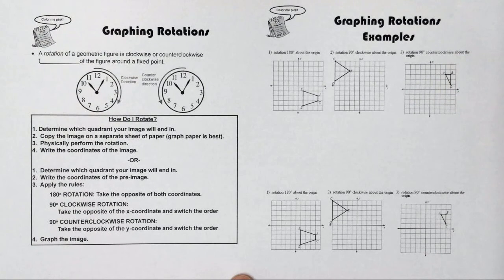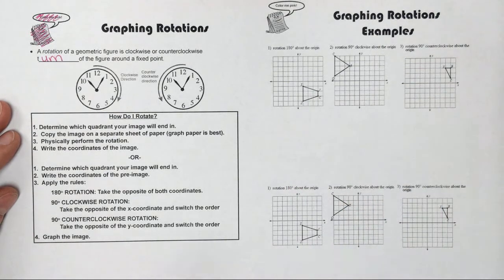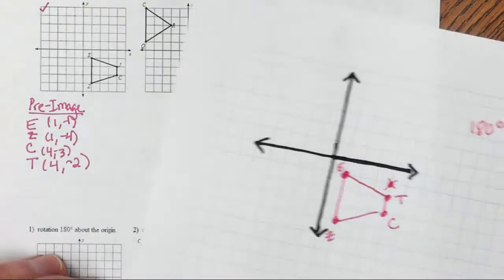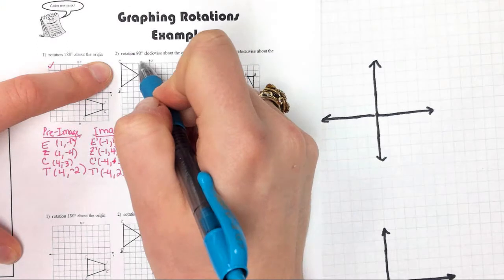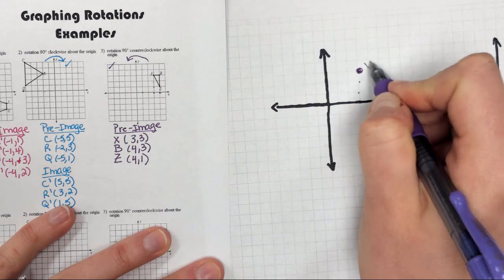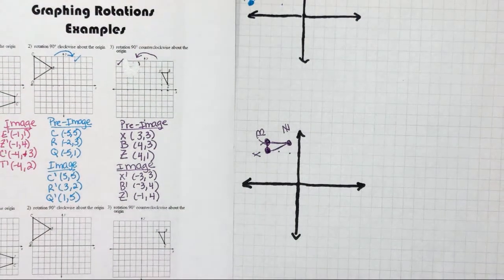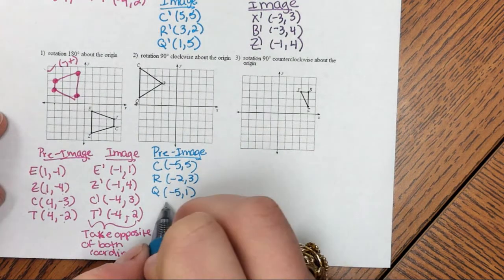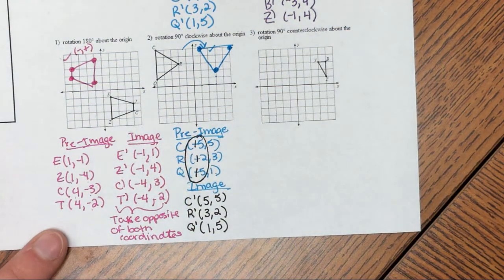Math 7: Graphing Rotations